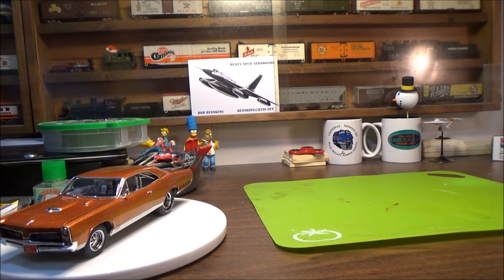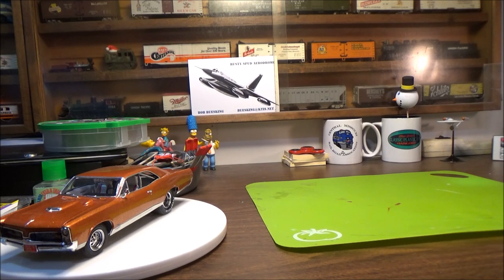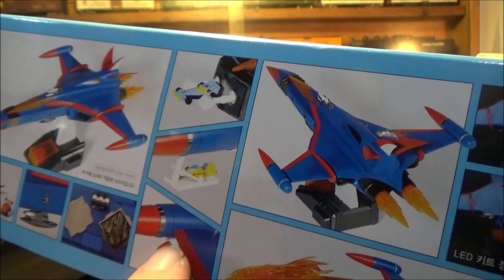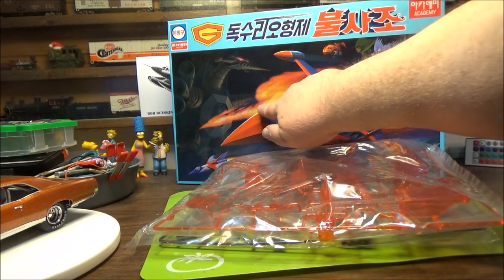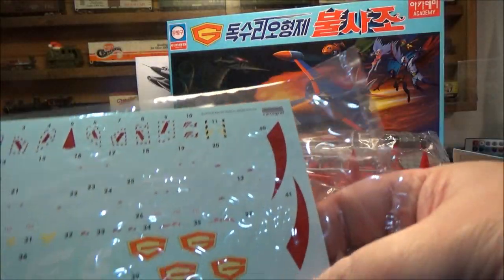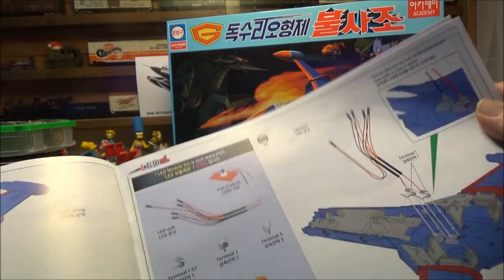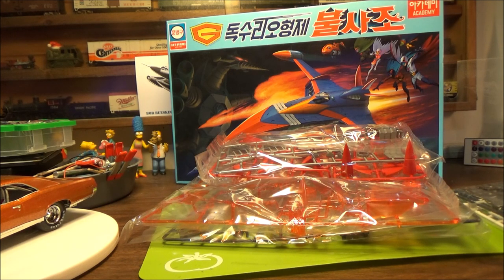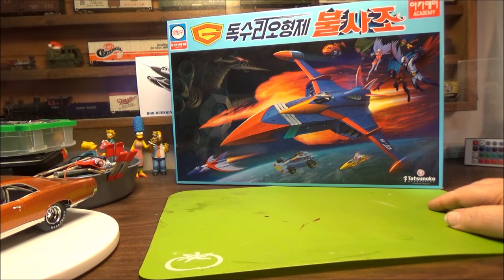God Phoenix Battle of the Planets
Battle of the Planets God Phoenix kit from Academy build intro.

If you would like a shop card, e-mail at